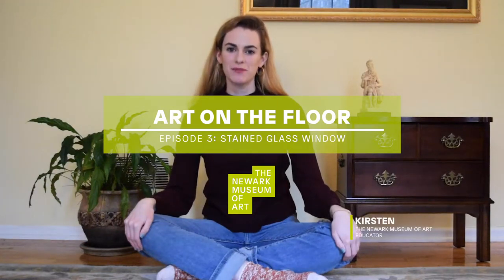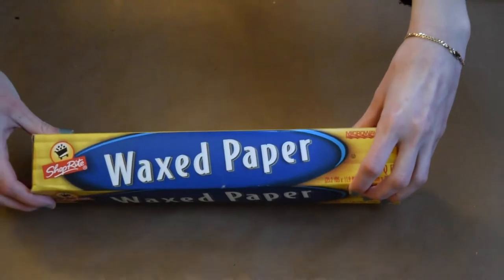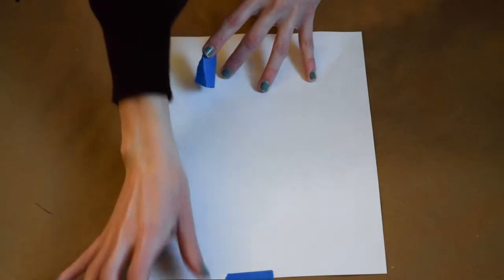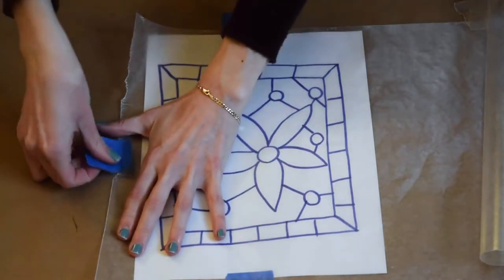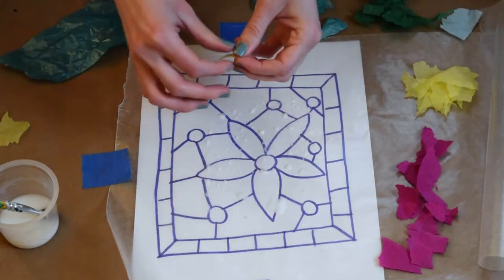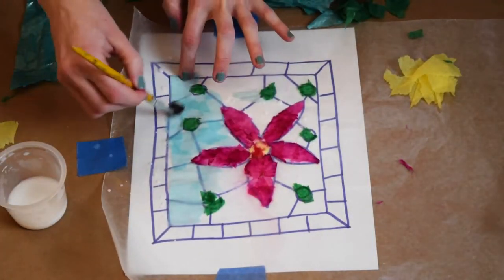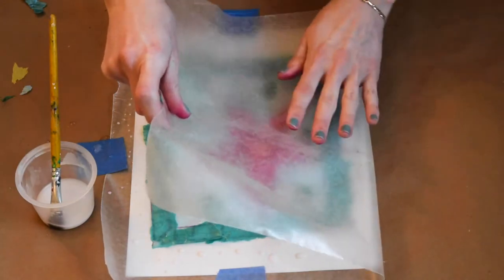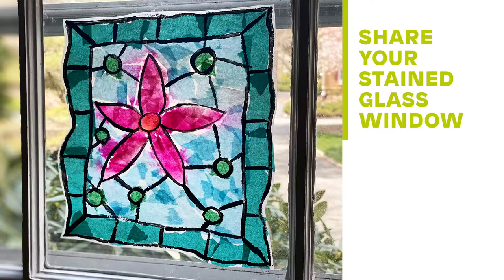Art on the Floor: DIY Stained Glass Window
Follow along as Museum educator, Kirsten Mayer, guides you through the process of making a stained glass window using simple materials.

Track Info:
Title: Green Tea by Smith The Mister
Genre and Mood: Hip Hop & Rap + Happy